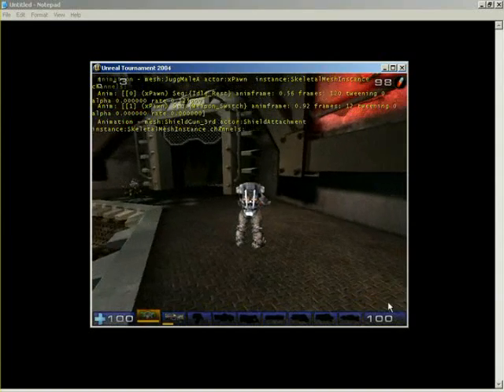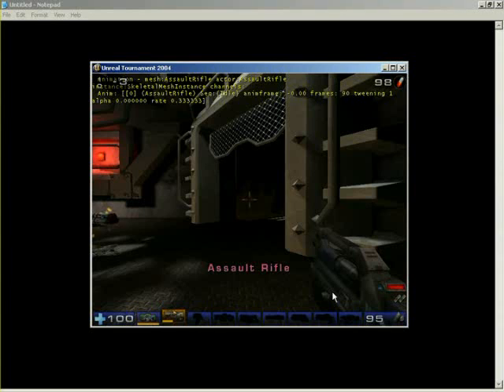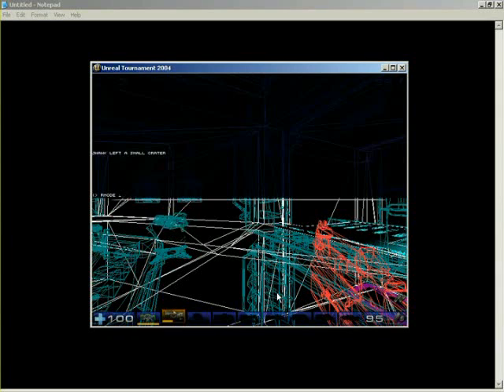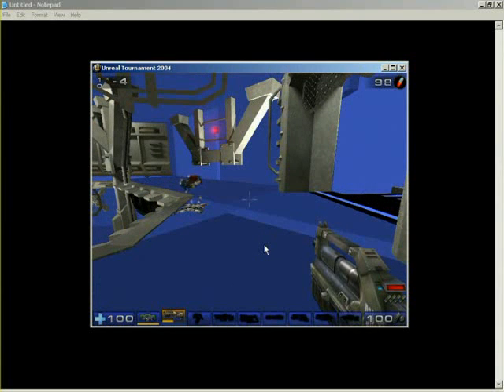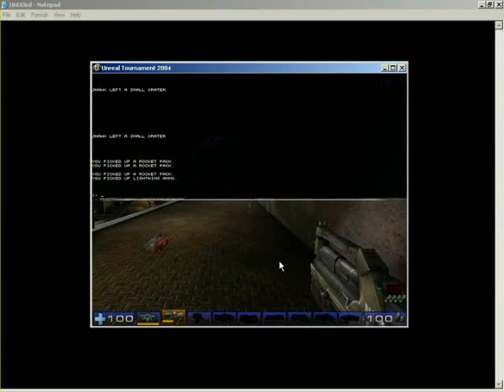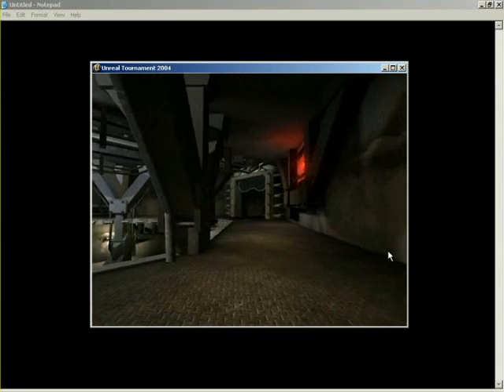UnrealEd 3.0 Statistics and Render Console Commands 2 of 2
Statistics and Reder details with console commands